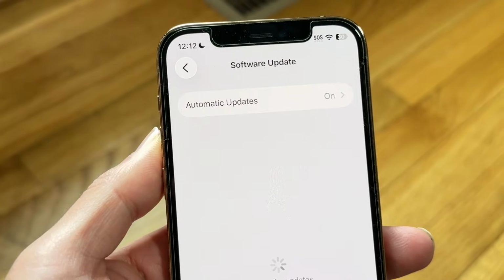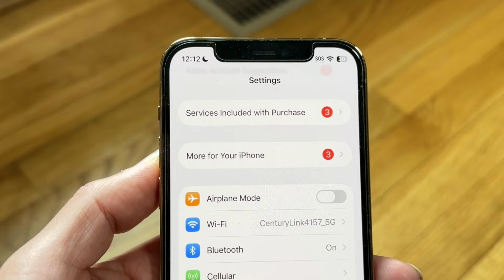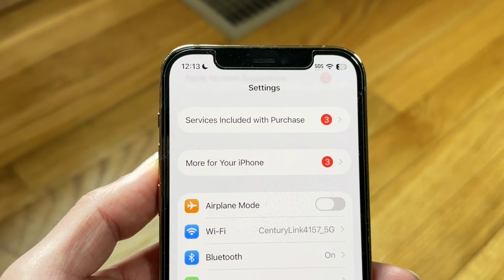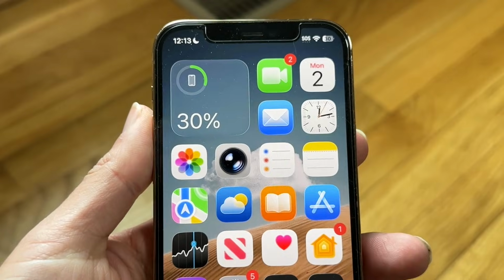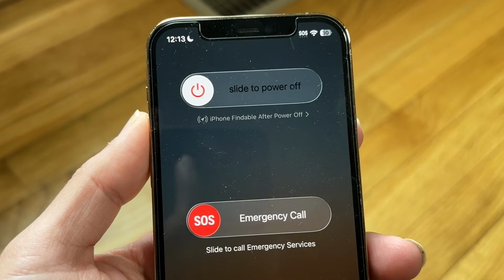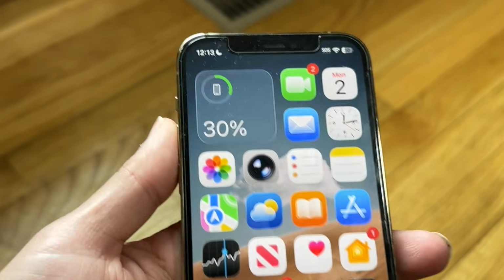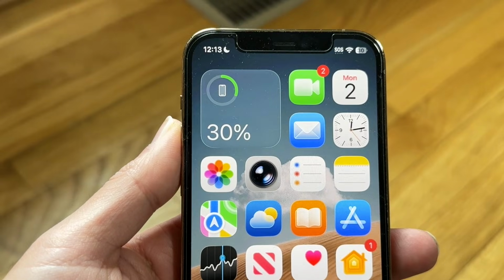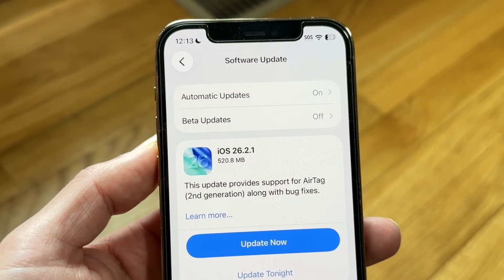How To FIX iOS 26.2.1 Update Missing!